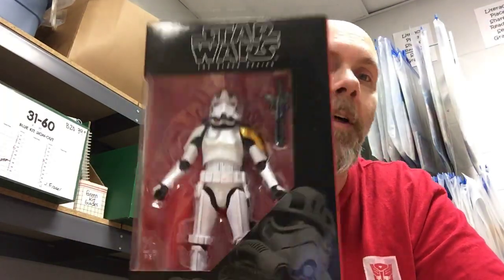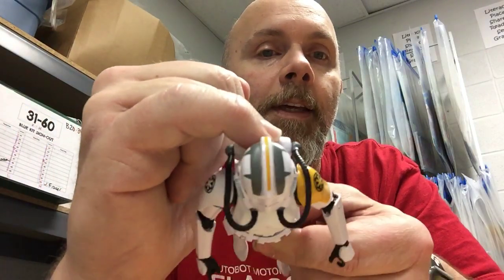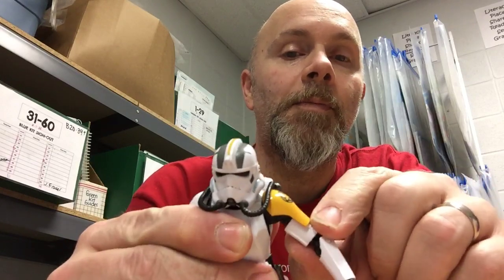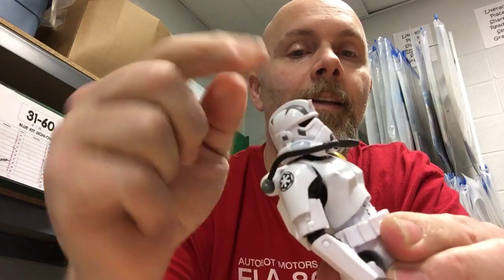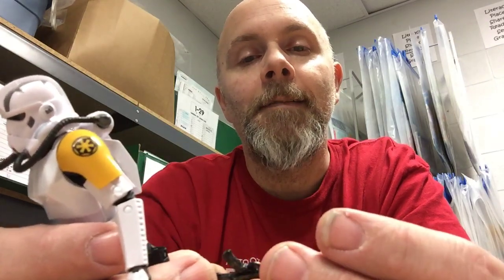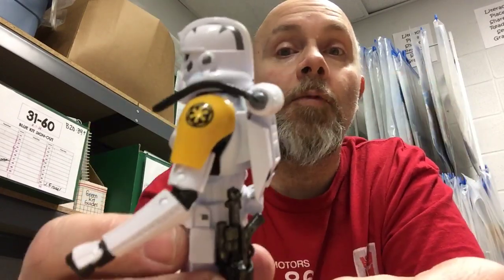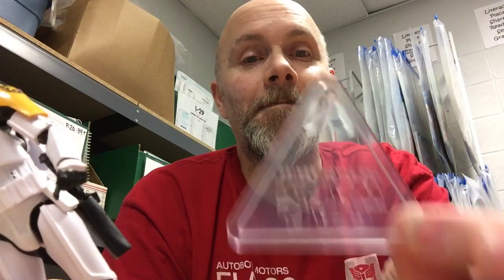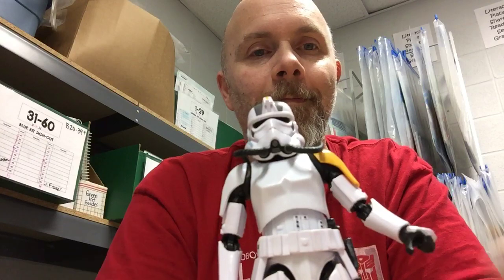Star Wars The Black Series Imperial Jumptrooper Review!!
Well I just couldn’t wait to review this figure so why not record my thoughts on my break at work. Again, look for the giveaway details on the power ranger review coming up this Sunday! Thanks again to all of you!